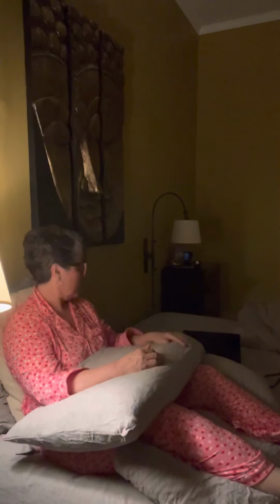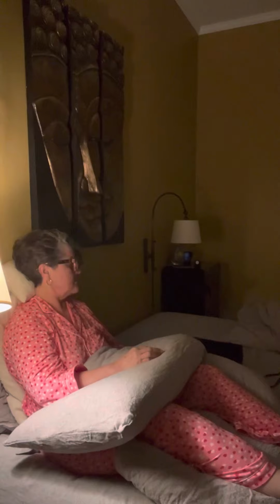Sitting, reading, writing, meditating in bed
It’s the how we do the what we do that makes all the difference. Aston Kinetics is about expanding our possibilities for ease and comfort and wisdom and pain-free living and moving well so we age well. Bringing consciousness to how we do things I believe is one of the keys to the wisdom of the universe.

In this video we look at how to make sitting reading in bed, meditating in bed, journaling in bed more optimal for our body mind and spirit

Now that’s a smart move!